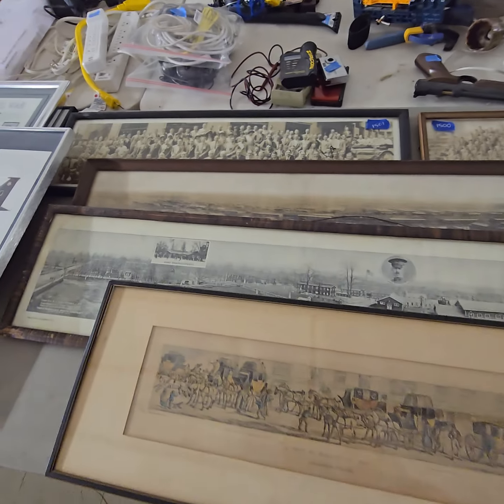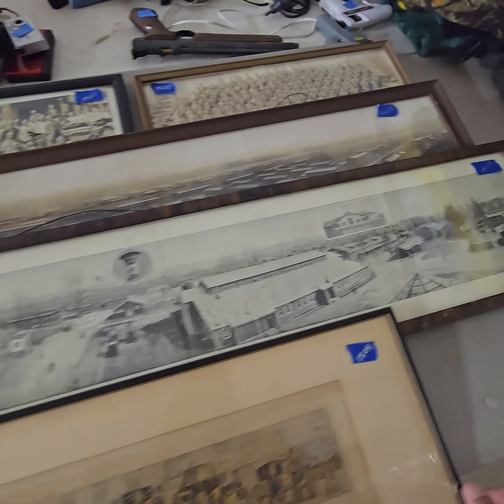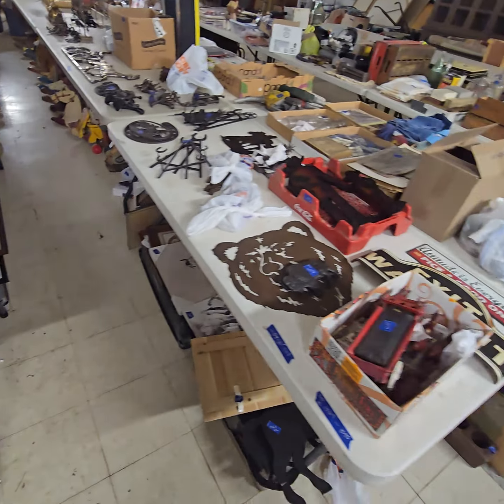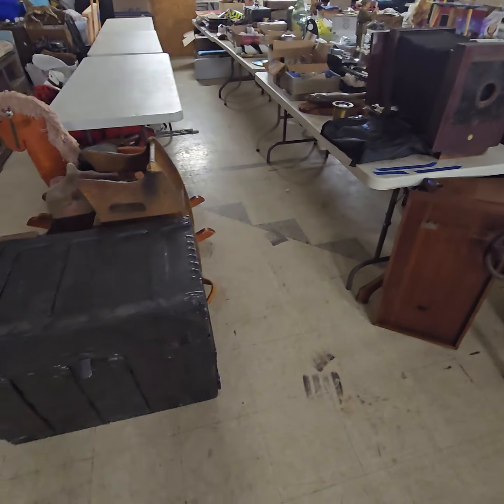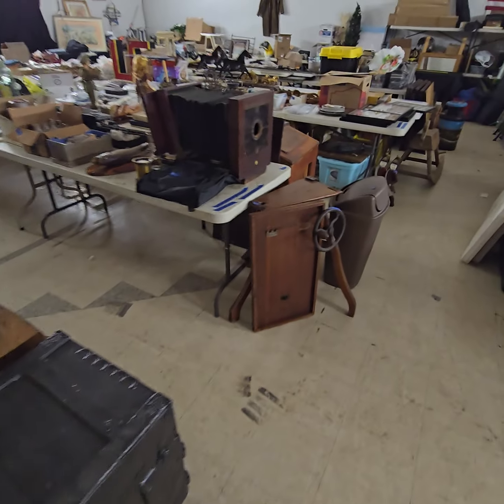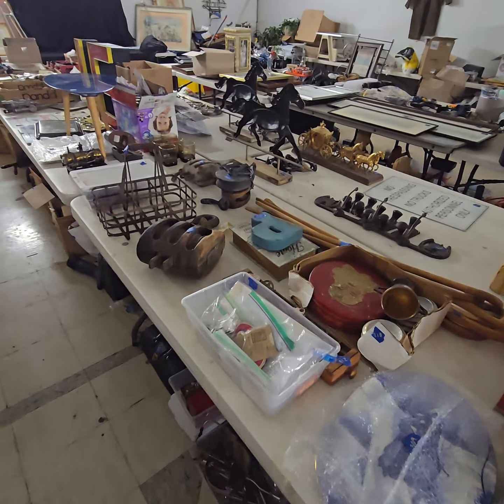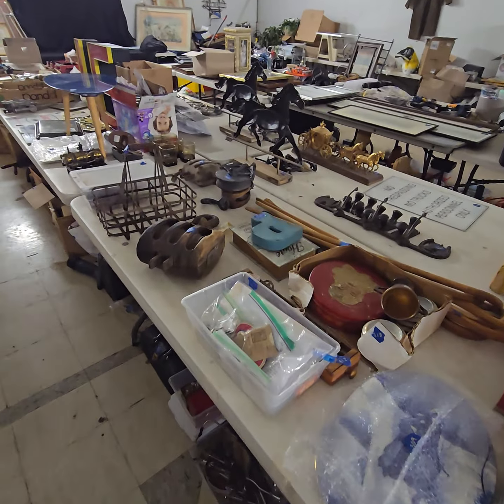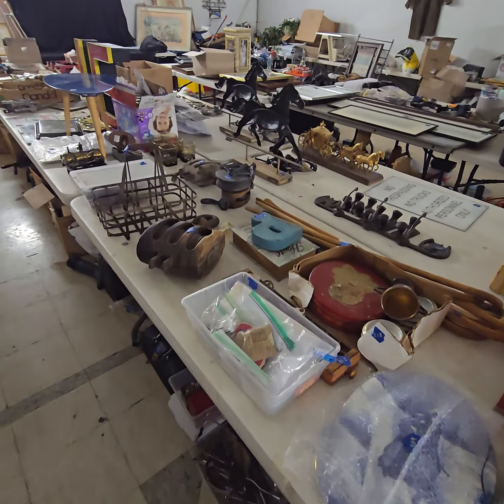September 15, 2024